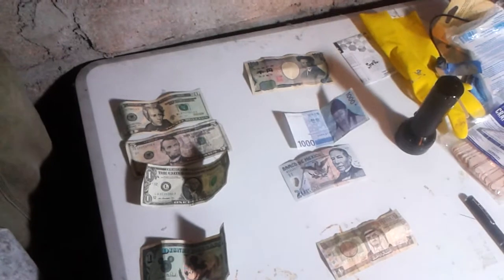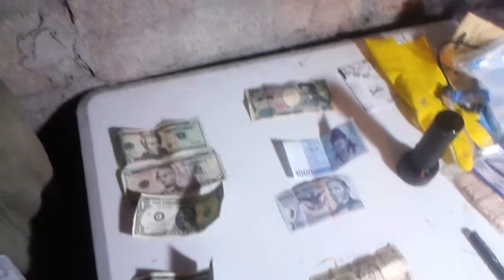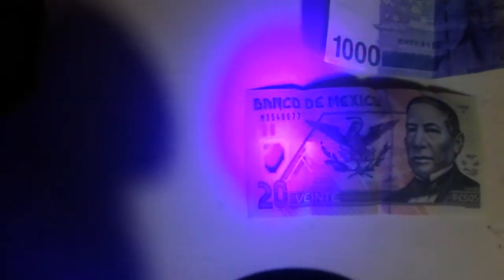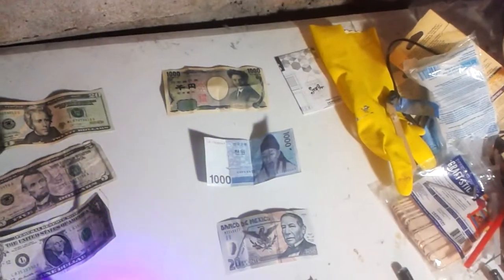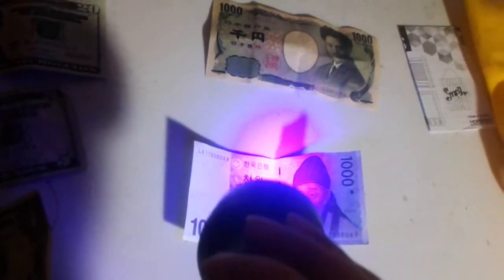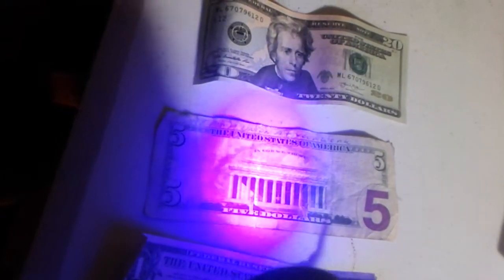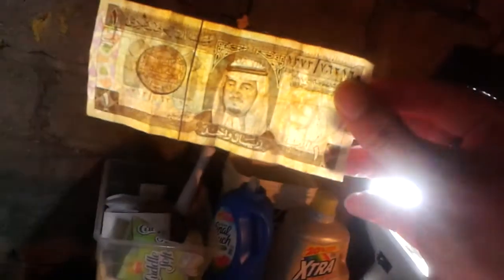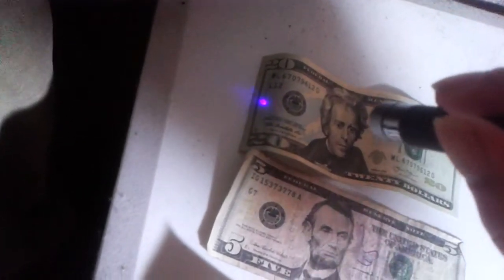U.V. light and money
I show how a u.v. light reacts with some american cash and foreign currency. You have to look carefully, as I have no filters for the camera.